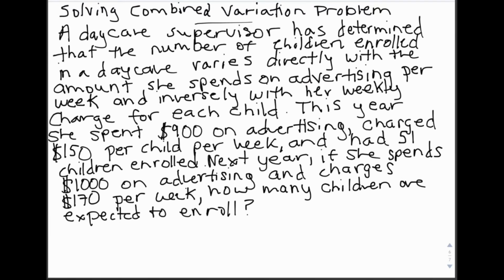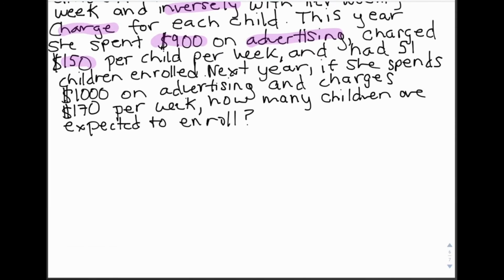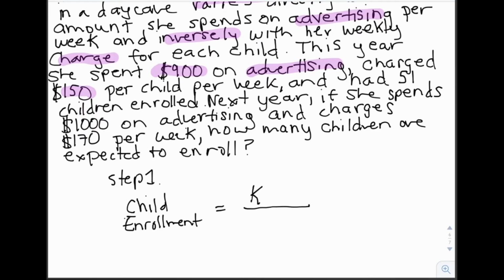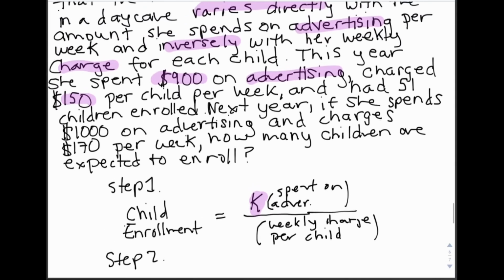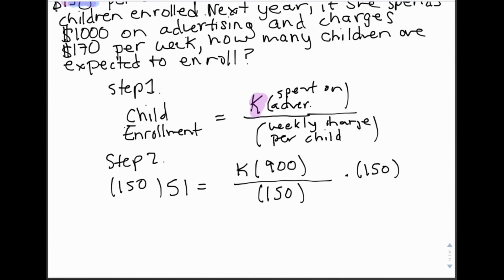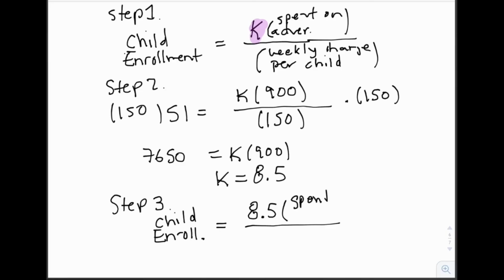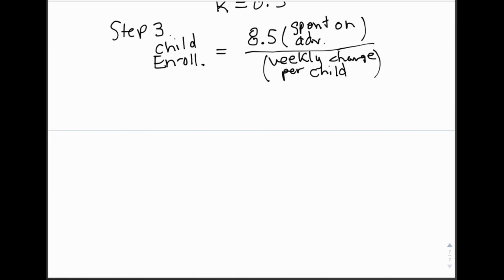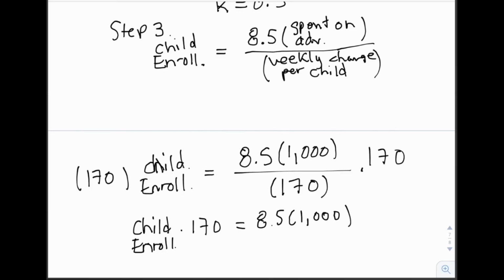How to Solve a Combined Variation Problem - College Algebra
I help solve problems that say, "varies directly as x and inversely as y"? This is a Combined Variation problem. In this video, we show you how to set up the correct equation, how to solve for the Constant of Variation, and how to use that constant to find the final answer.